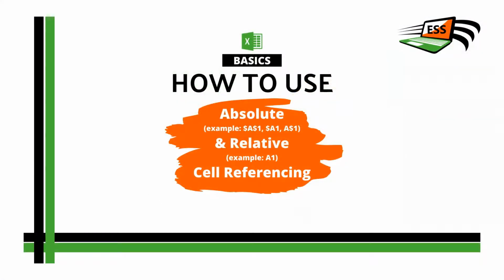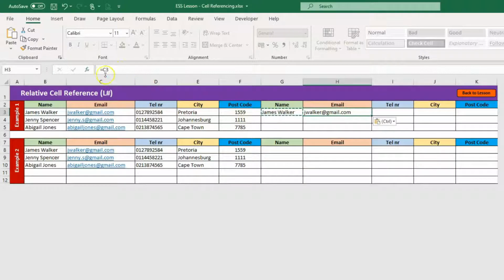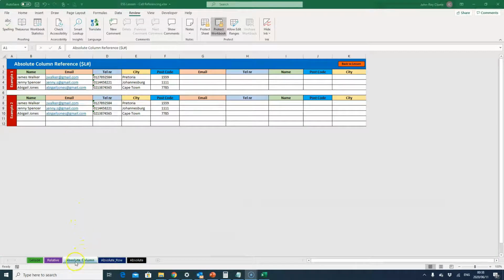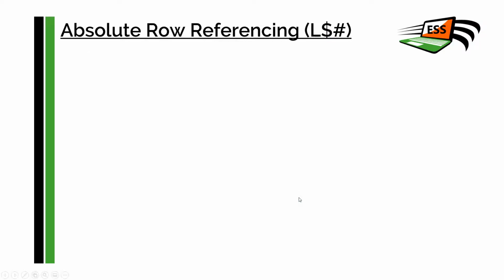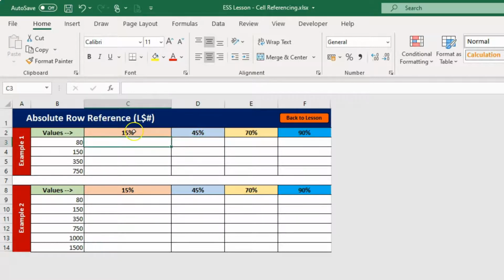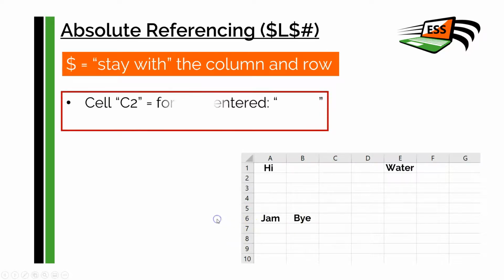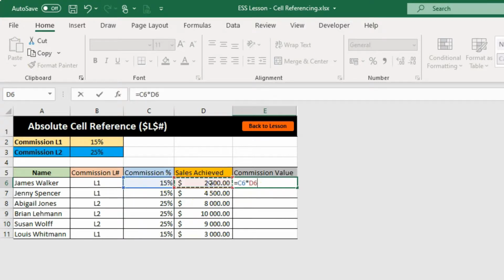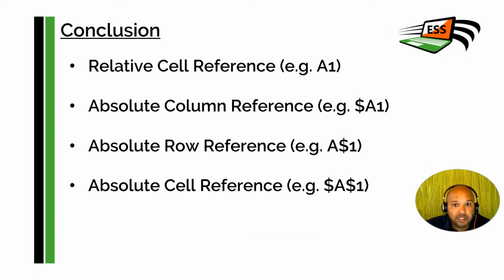How to use Cell Referencing in Excel | Excel Basics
In this tutorial I explain what cell referencing is , the different types that exist and how to use each type.

***TIMESTAMPS***
0:31 How to refer to a cell and what is Relative Cell Referencing?
1:59 Relative Cell Referencing Examples and Practice
3:31 What is Absolute Column Referencing?
5:27 Absolute Column Referencing Examples and Practice
7:56 What is Absolute Row Referencing?
9:37 Absolute Row Referencing Examples and Practice
12:37 What is Absolute Cell Referencing?
13:24 Absolute Cell Referencing Examples and Practice
17:37 Recap on topics covered